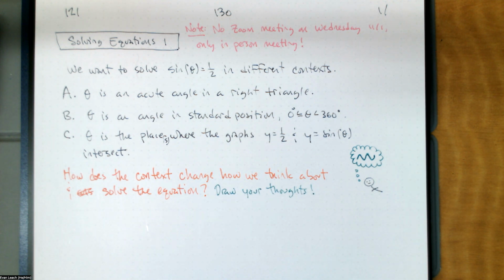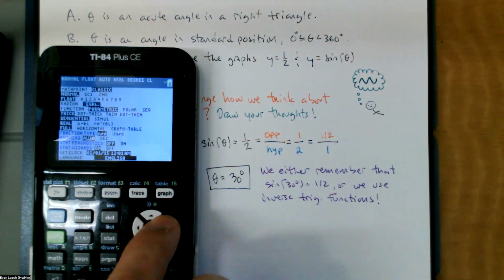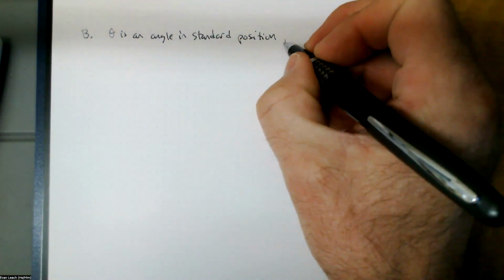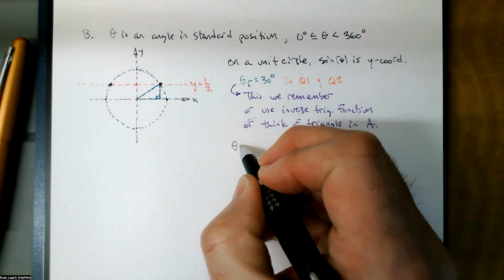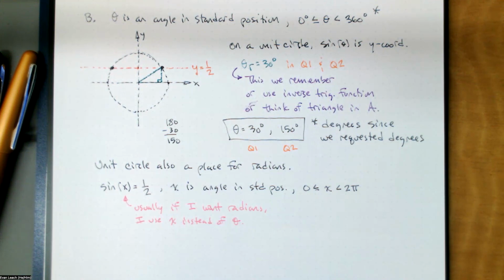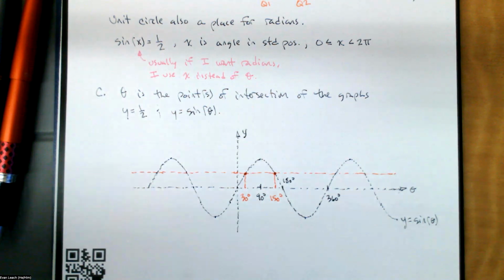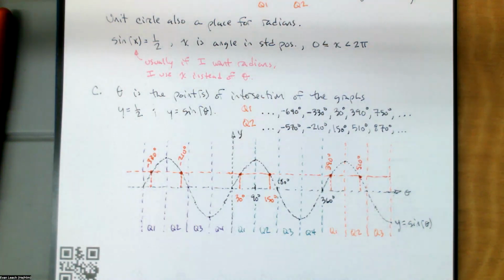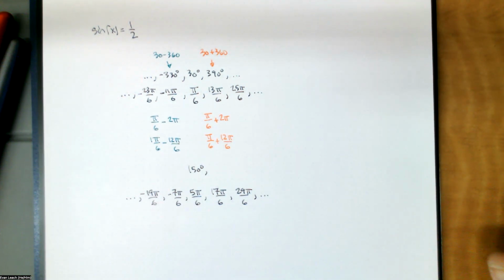130.121.1 Solving Equations 1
In this video, we solve the equation sin(x)=1/2 in different contexts to see how the context changes our thinking and approach.